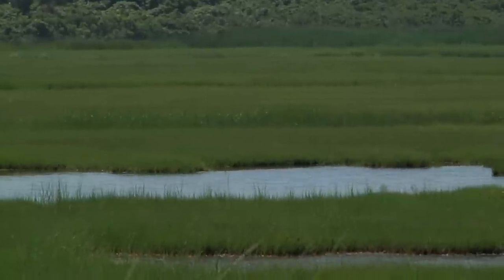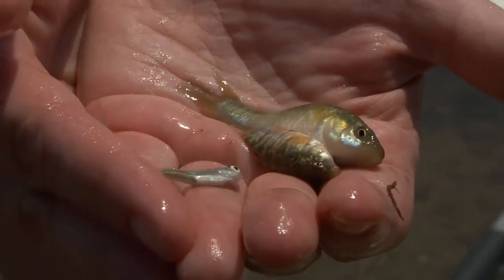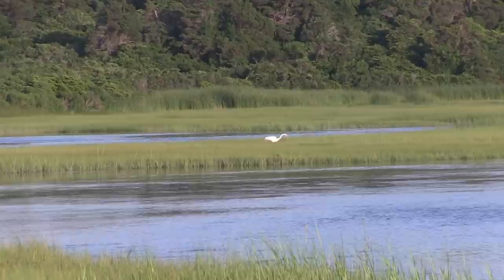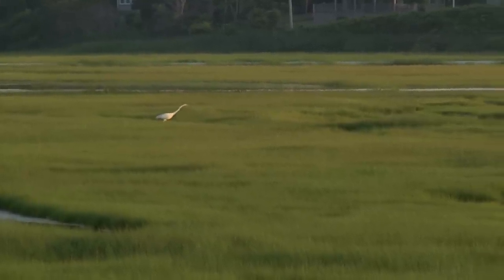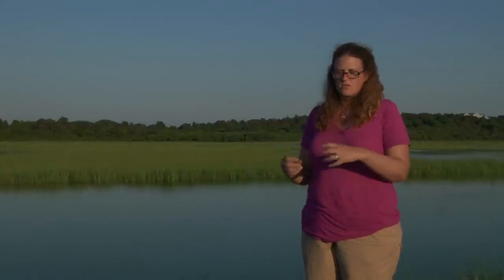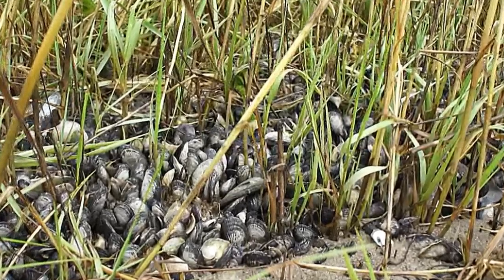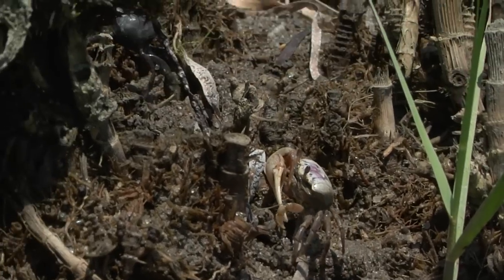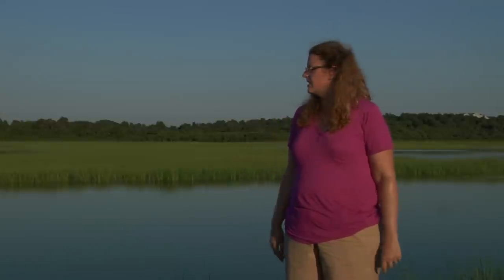Intro to Salt Marshes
Elizabeth Boyle, PhD
UMass Boston